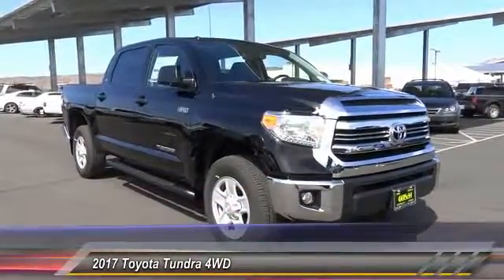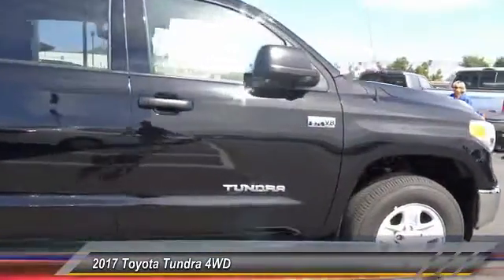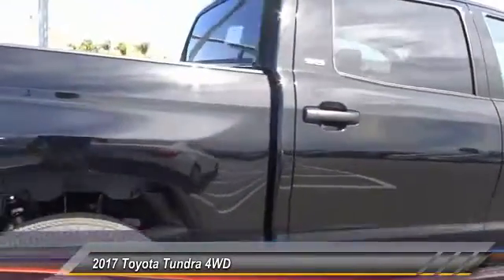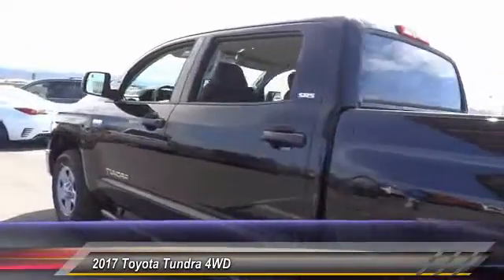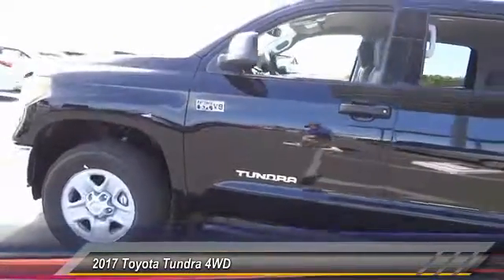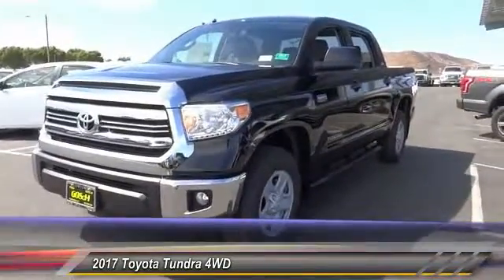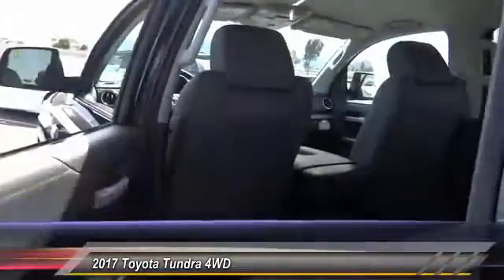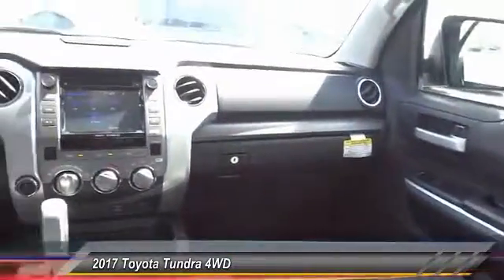2017 Toyota Tundra 4WD HEMET BEAUMONT MENIFEE PERRIS LAKE ELSINORE MURRIETA T170274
2017 Toyota Tundra 4WD SR5 CrewMax 5.5' Bed 5.7L

GOSCH TOYOTA SCION PROUDLY SERVING HEMET, BEAUMONT, MENIFEE, PERRIS, LAKE ELSINORE, MURRIETA, AND SURROUNDING SOUTHERN CALIFORNIA LOCATIONS. THIS 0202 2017 Toyota TUNDRA 4WD IS EQUIPPED WITH A Engine: 5.7L V8 DOHC 32V w/i-Force -inc: dual independent variable valve timing w/intelligence, AUTOMATIC TRANSMISSION, AND RECEIVES AN ESTIMATED 13 City/17 Hwy MPG. GOSCH TOYOTA SCION 450 CARRIAGE CIRCLE HEMET CA 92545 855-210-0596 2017 Toyota TUNDRA 4WD SR5 CrewMax 5.5' Bed 5.7L Stock #: T170274 | VIN: 5TFDY5F14HX587359 | 2017 Toyota Tundra 4WD SR5 CrewMax 5.5' Bed 5.7L Gosch Toyota Scion